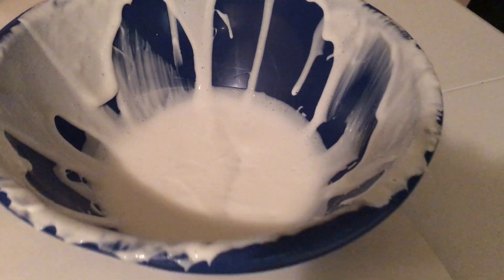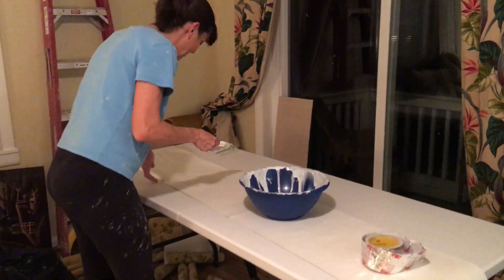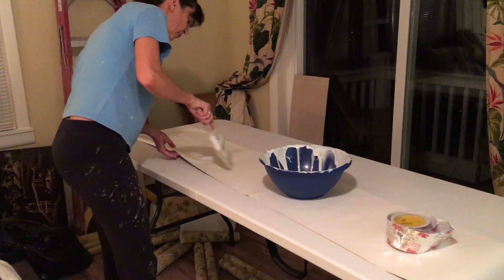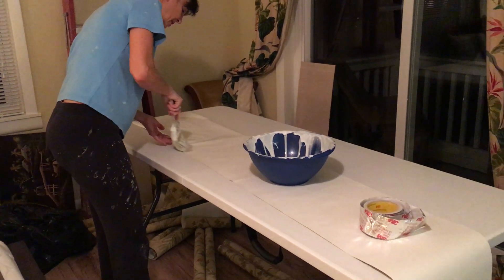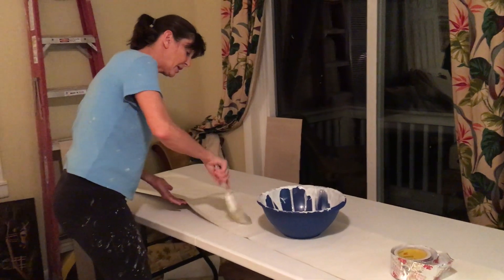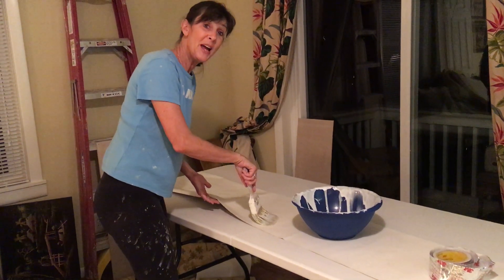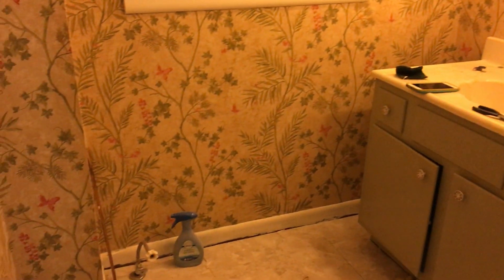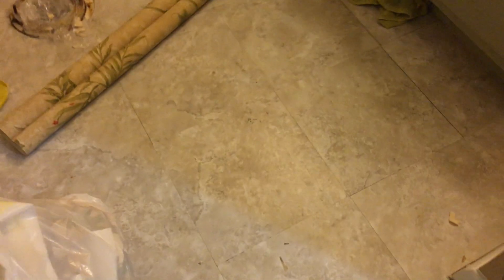3rd Floor Wallpaper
We love this pattern. Tell us what you think?

To see more visit WholeLifeRenovation.com